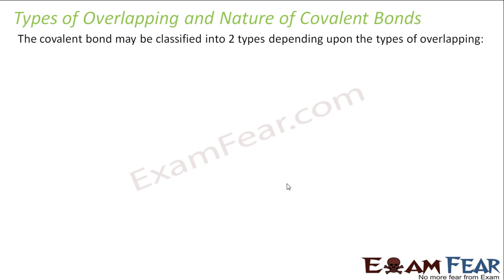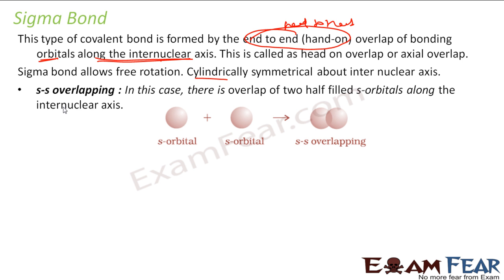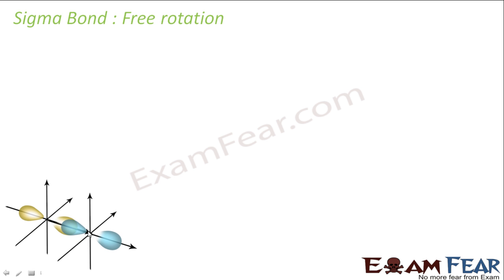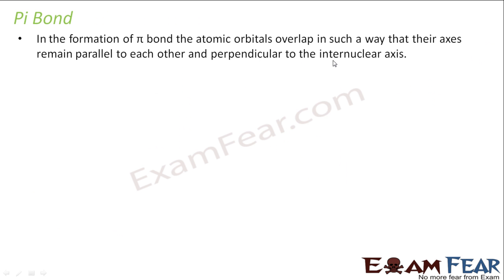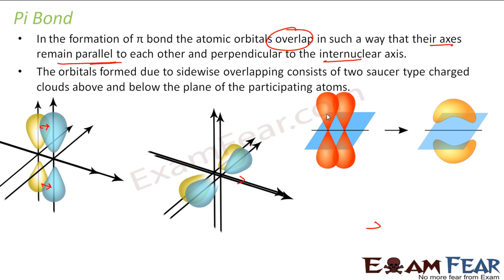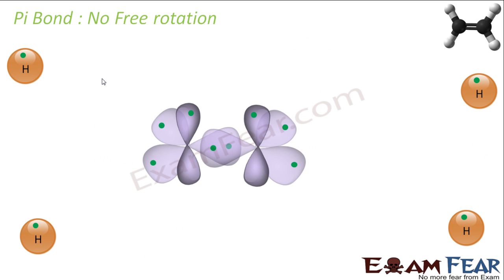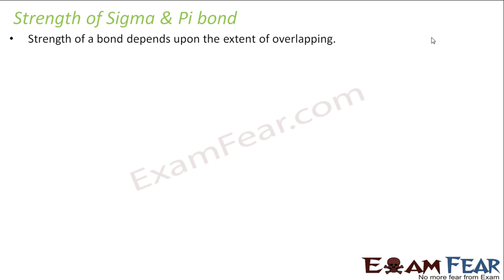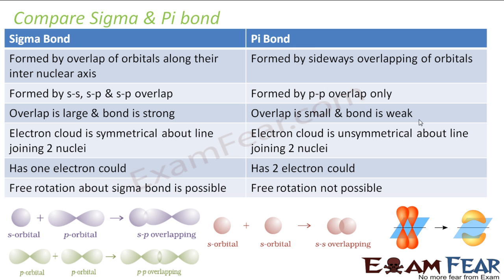Chemistry Chemical Bonding part 20 (Sigma & pi bond) CBSE class 11 XI